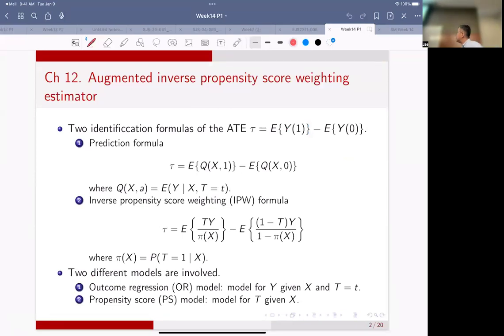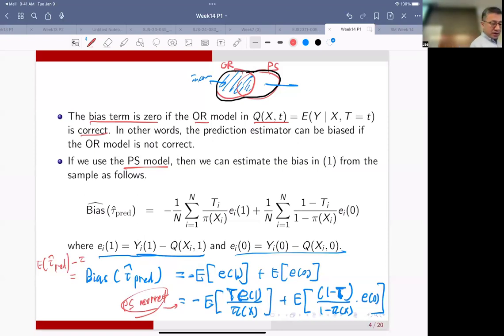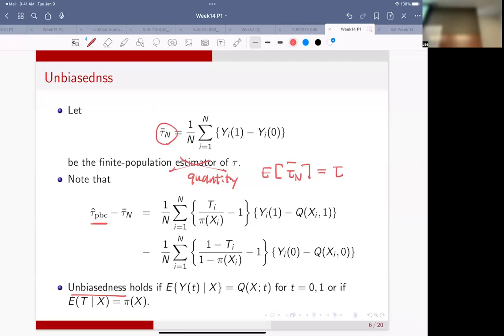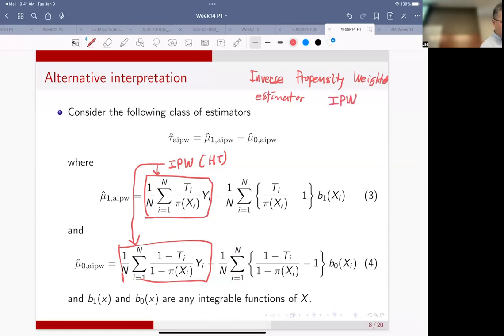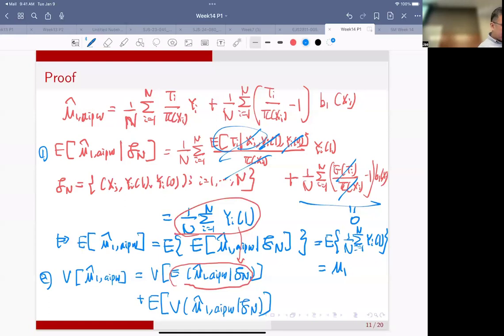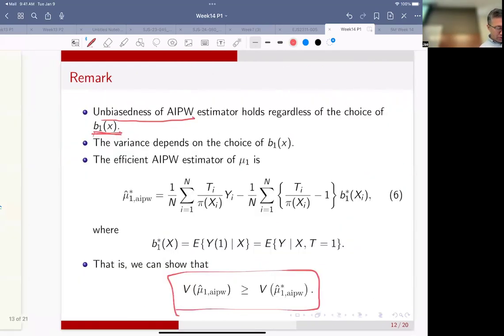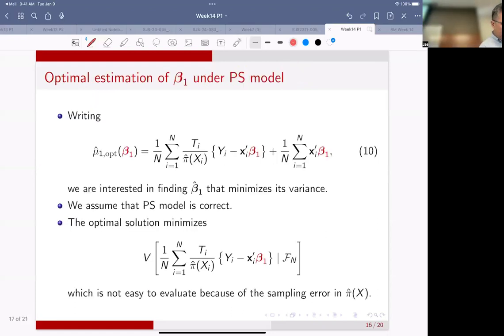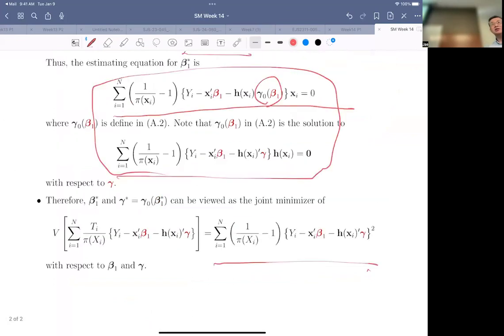Week 14 (Part 1): Augmented IPW estimator